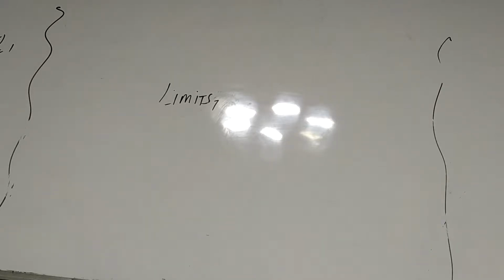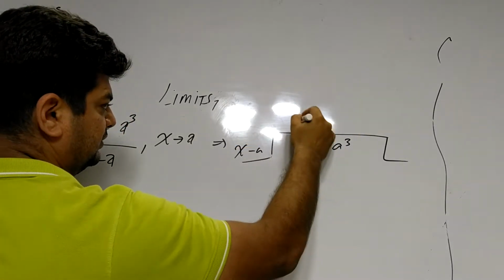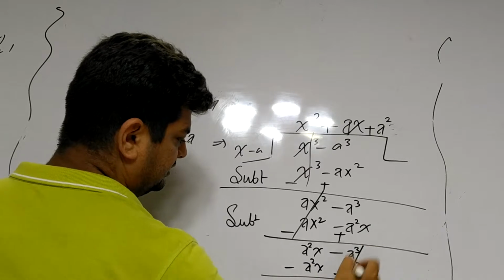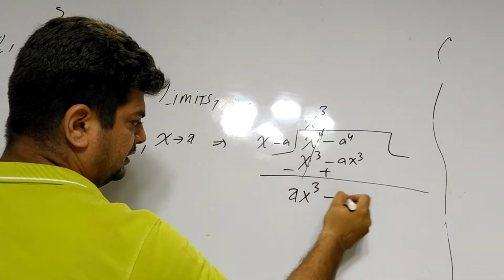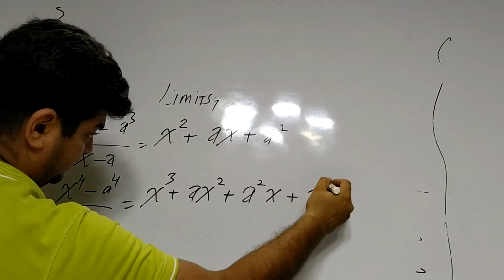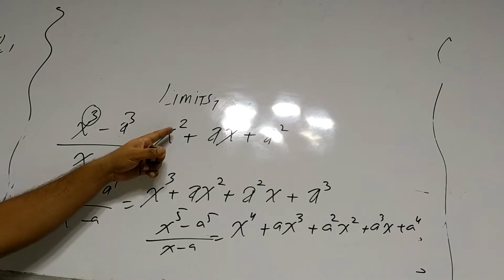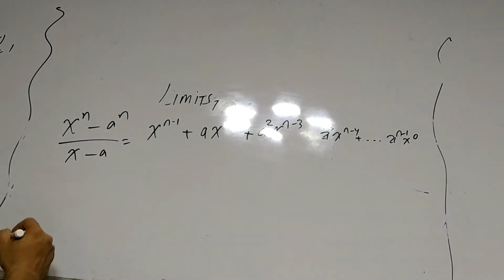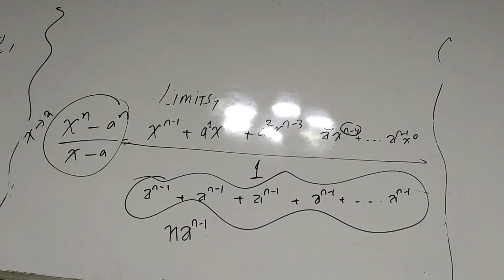Limits Part 7 (XI)